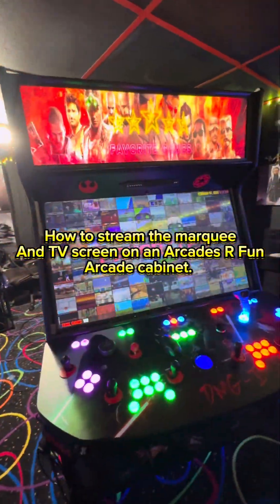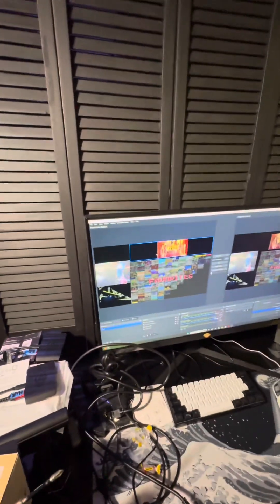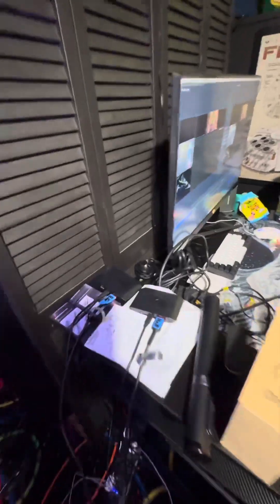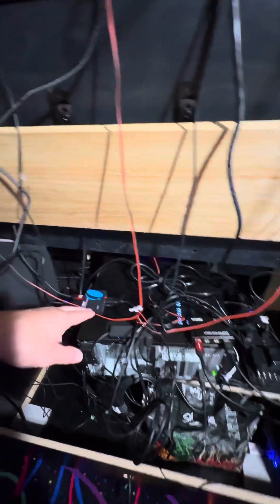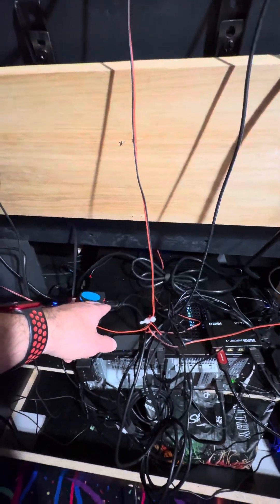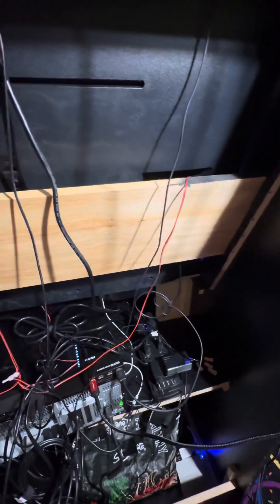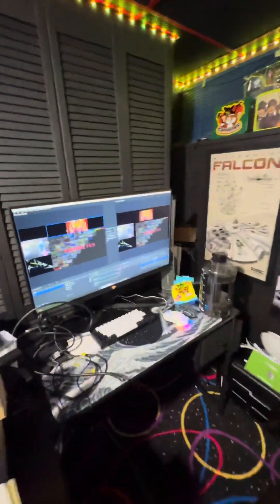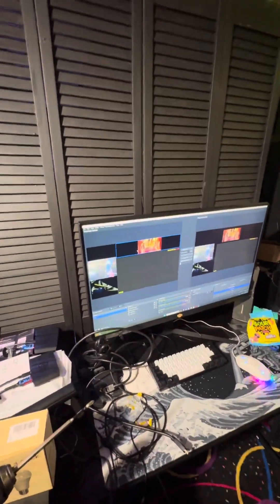Watch Now: Easy Steps To Stream Marquee And Tv Screen On Your Arcades R Fun Arcade Cabinet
What’s up everyone. In this quick video I go over how I personally hooked it up with the help of the legendary wizard Mike to get not only my Arcades R Fun arcade tv screen streaming but the active Marquee as well which is was a HUGE selling feature for me on this bad boy. However with a ridiculous amount of trial and error and the help of my brother from another mother we were able to get it up and running. I cannot wait to not only stream but push out premium content finally no more cell phone videos. Even I was tired of how pee poor they looked. Hopefully you all love what JoeCade and I have planned for the future of this channel. I already gave a sneak peak with the rebranding of our live shows now dubbed “The Perfect Storm”.

Sit tight I have an absolute crap ton in store over the coming weeks. Lightsun Gaming out!!

Here’s my linktree

Join us in the FB group for arcades r fun just don’t be weird.

A great group for retro gaming ideas. Retro Gaming Hysteria. Join here.

Etsy

Drive makers, lightgun makers, cabinet makers, retro FB groups allow me to make a video ad for your group ,accessory makers if you’d like to see me review your products contact me here.